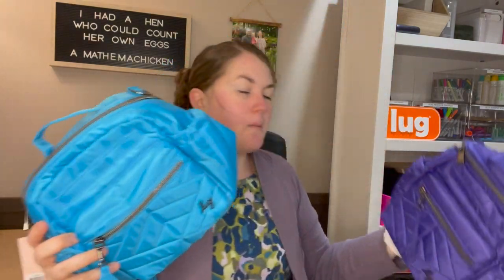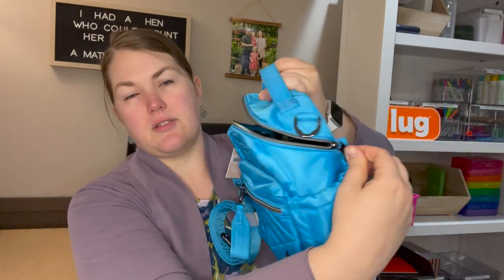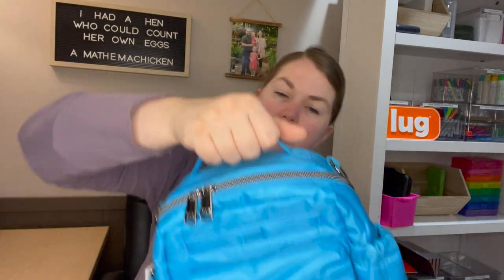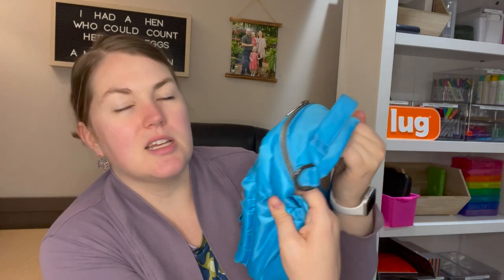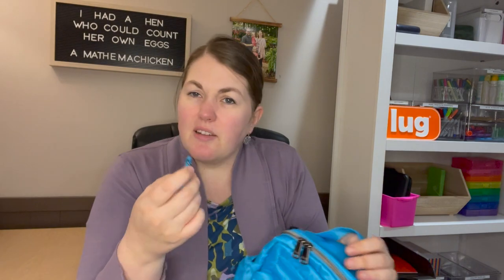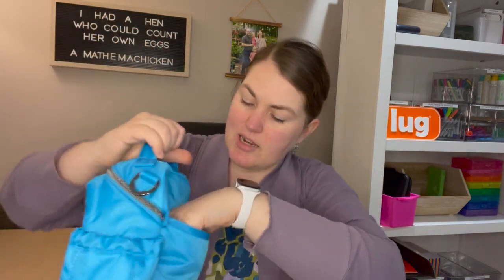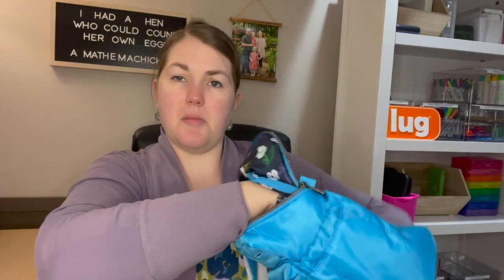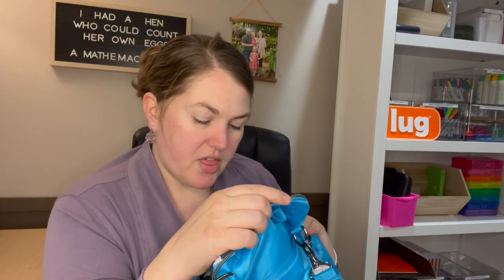Lug Alpine Review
The highly anticipated bag, the Alpine arrived to my house today and its super cute!  Did you snatch one up from LugLive?